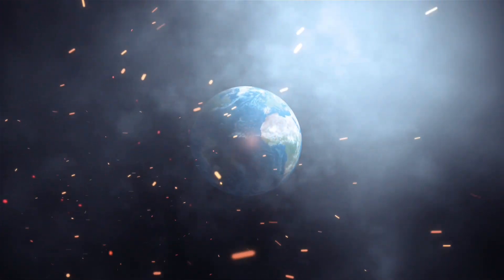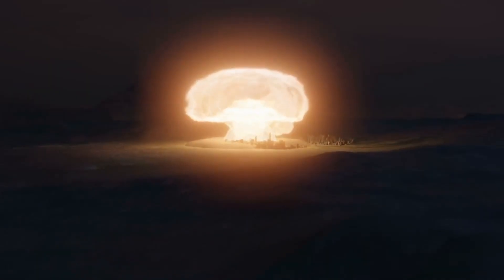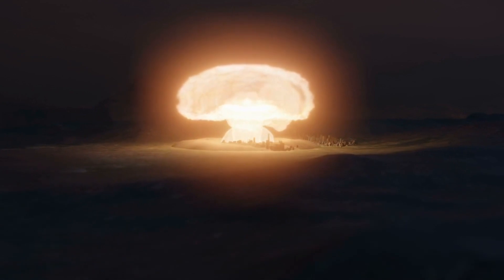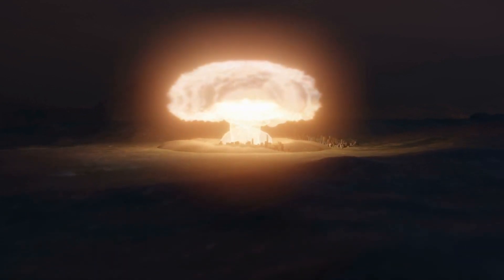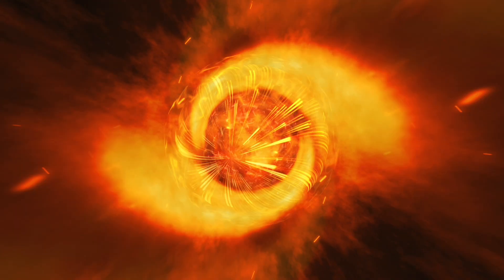What Happens if a Nuke Hits Near You?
In this video you will learn what will happen If a Nuke falls next to you and How to be saved